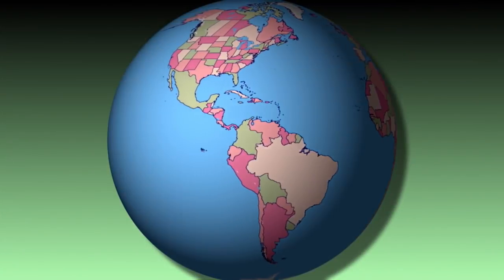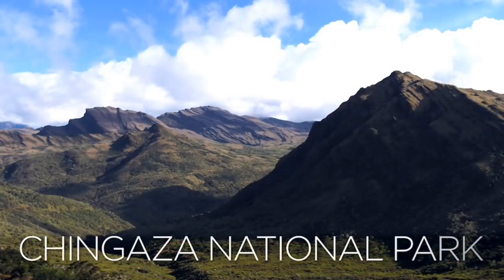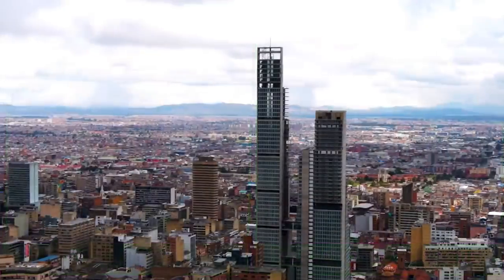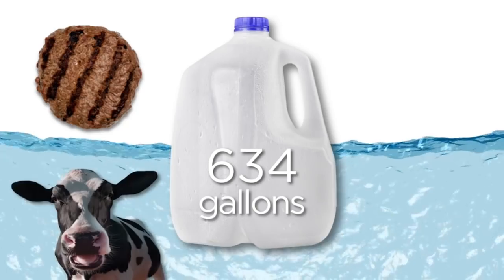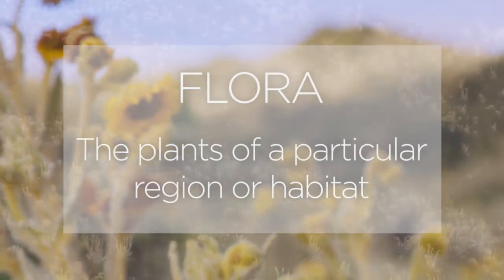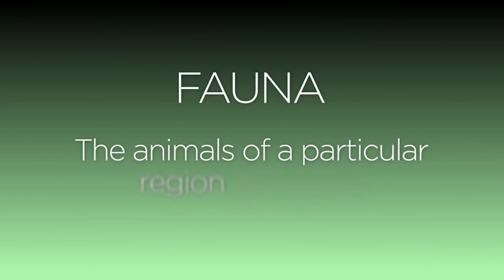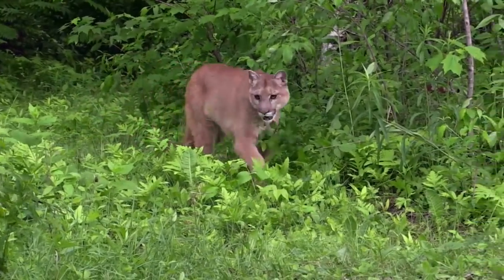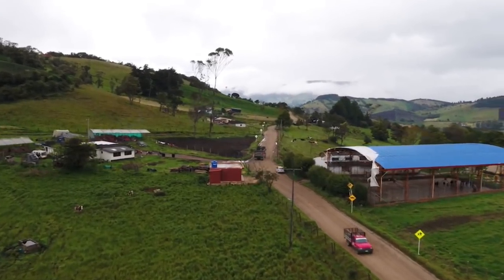The Journey of Water: From Colombia’s Páramo to the Kitchen Sink